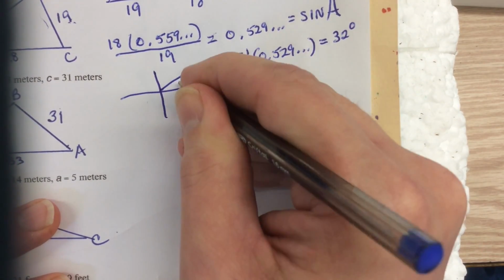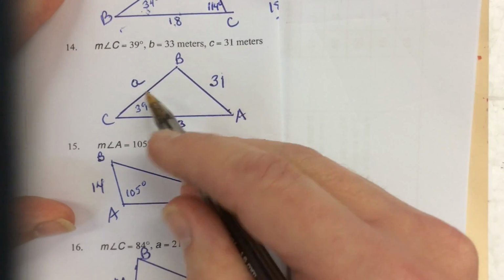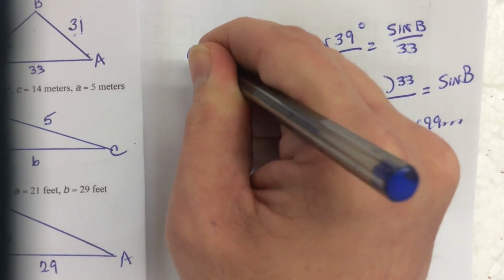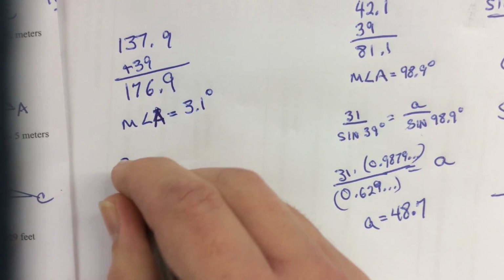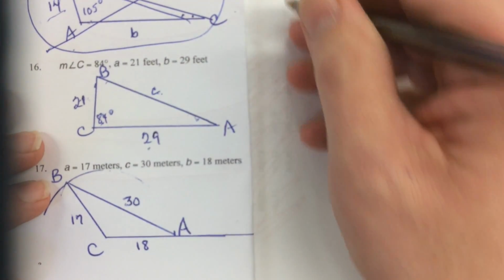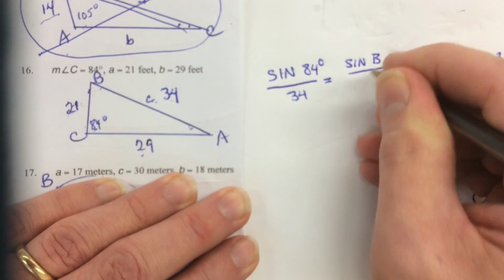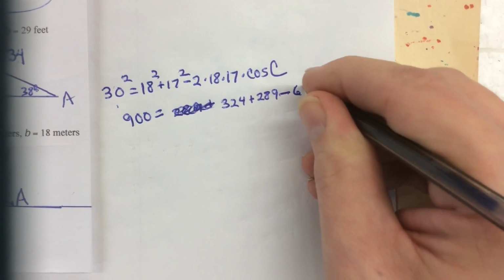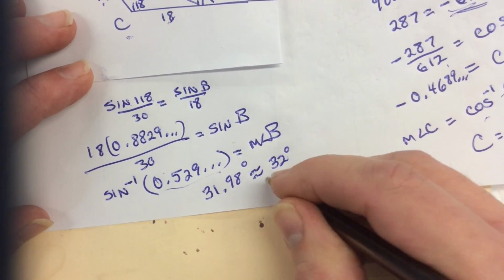Laws of Sines & Cosines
Solving triangles using the Law of Sines and the Law of Cosines (including the ambiguous triangle case).